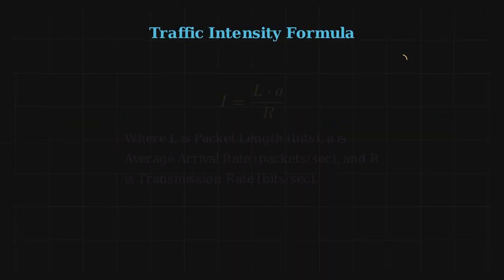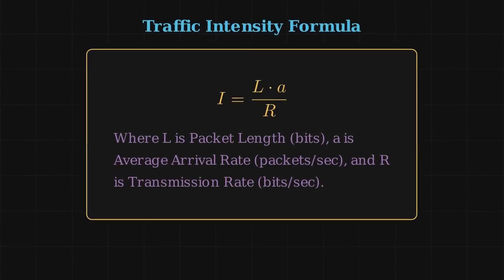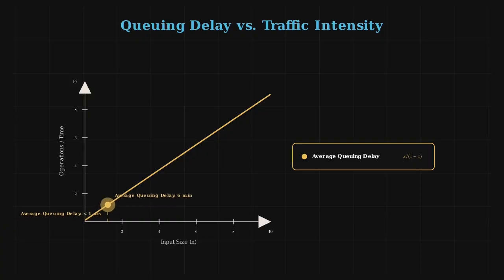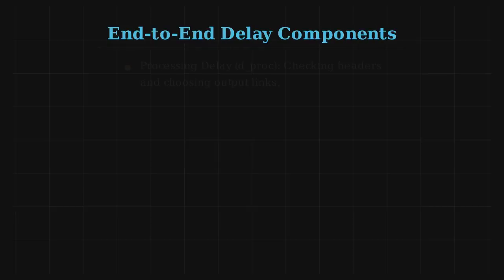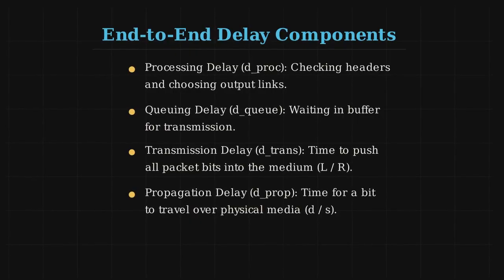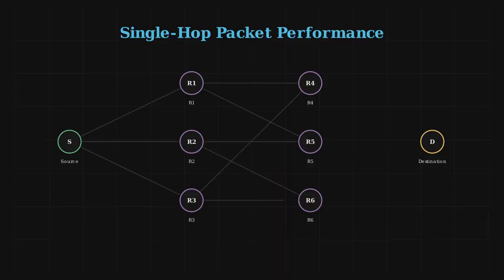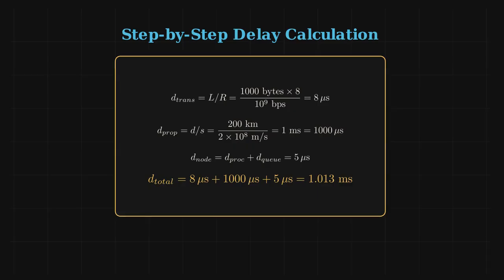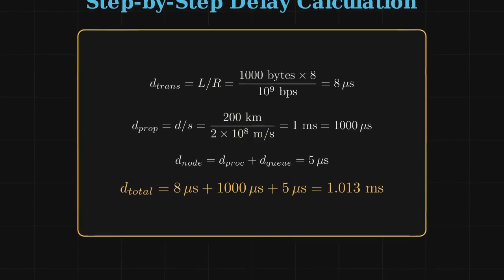Calculate End-to-End Delay & Traffic Intensity (La/R) Made Easy!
Struggling with network queueing delay and traffic intensity calculations? In this video, we break down the fundamental concepts of Traffic Intensity (La/R) and walk you through step-by-step solved numerical problems to calculate total End-to-End Delay in Computer Networks.

This video is part of our 'Advanced Computer Networks' playlist, designed to help you ace your university exams, GATE preparation, and networking interviews.

Key Lessons You'll Learn:
- What is Traffic Intensity and how the ratio La/R determines queueing delay.
- The difference between Transmission Delay, Propagation Delay, Processing Delay, and Queueing Delay.
- How to calculate total End-to-End delay for multi-hop networks.
- Step-by-step solved numerical examples with real-world exam questions.

Timestamps:
0:00 - Introduction to Network Delay
1:45 - What is Traffic Intensity (La/R)?
4:10 - The Four Types of Delay Explained
7:30 - Formula for End-to-End Delay
10:15 - Solved Numerical 1: Basic Delay Calculation
14:20 - Solved Numerical 2: Advanced Traffic Intensity Scenario
18:45 - Key Takeaways & Exam Tips